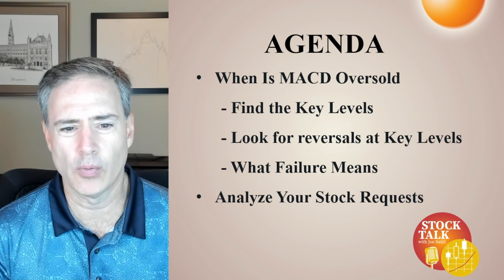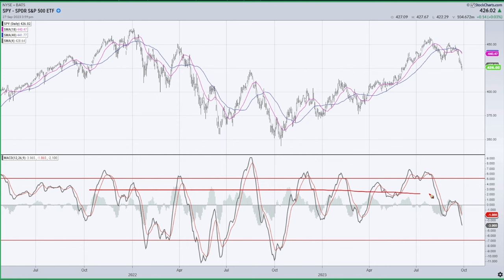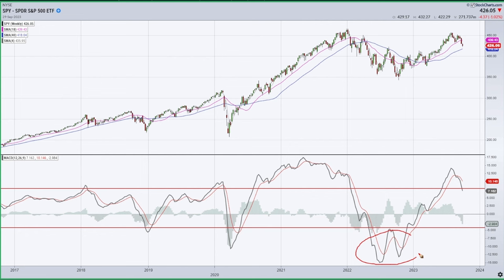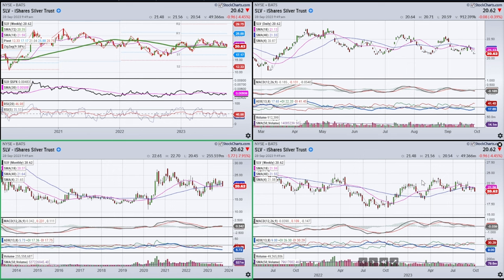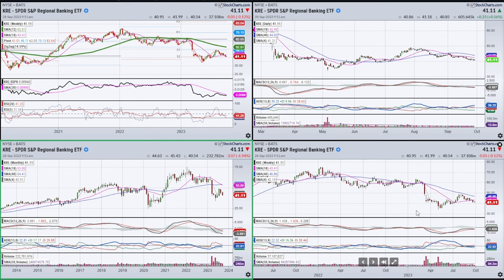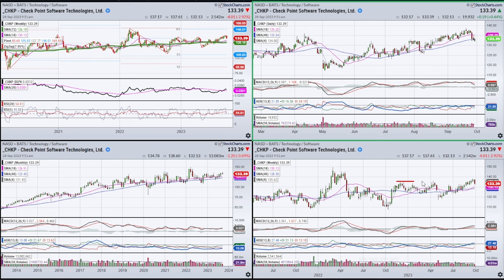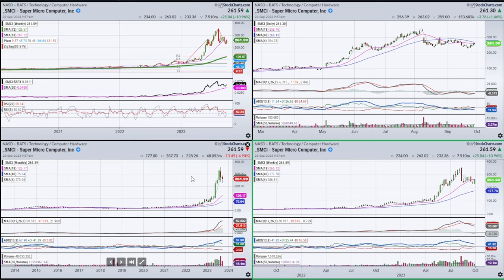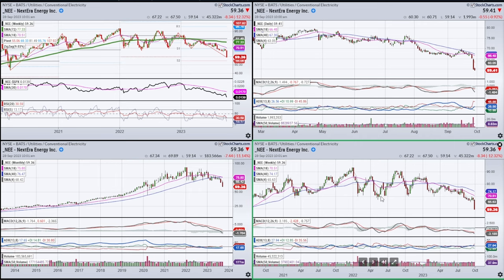What You SHOULD Do When The MACD Is Broken | Stock Talk (09.28.23)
Joe Rabil of Rabil Stock Research explains how the creator of the MACD, Gerald Appel, used this indicator as an overbought/oversold oscillator. He shows how using the SPY on the daily chart as an example.  He then explains what to do when MACD is broken and giving false signals. Joe then analyses the symbols requests that came through this week.

0:00 Intro
1:40 Trading Lesson
9:30 Dow Jones Industrial ($INDU)
12:53 Silver (SLV), Oil & Gas Exploration (XOP)
15:02 Regional Banking SPDR (KRE), Caterpillar (CAT)
16:13 Check Point Software (CHKP), Allegheny Tech (ATI), Adobe (ADBE)
20:43 Super Micro Computer (SMCI), AbbVie (ABBV), Morgan Stanley (MS)
23:30 Oracle (ORCL), NextEra Energy (NEE)